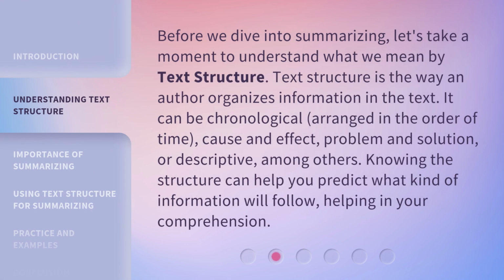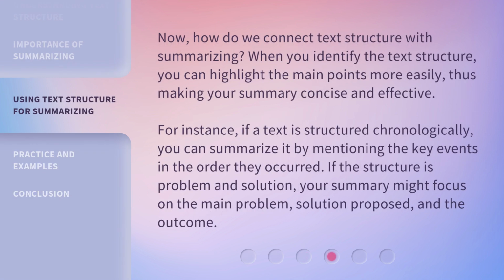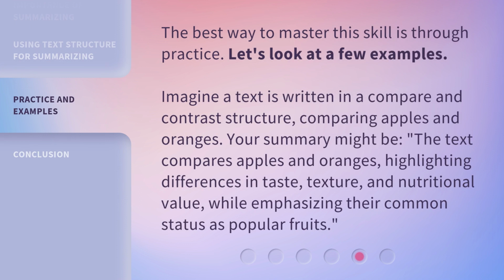Mastering Reading Comprehension: Summarizing Texts Using Text Structure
Mastering Reading Comprehension: Summarizing Texts Using Text Structure • Learn how to summarize texts effectively by understanding text structure. This video will teach you the importance of summarizing, how to use text structure for summarizing, and provide practice examples to help you master this skill.

00:00 • Introduction - Mastering Reading Comprehension: Summarizing Texts Using Text Structure
00:32 • Understanding Text Structure
01:04 • Importance of Summarizing
01:28 • Using Text Structure for Summarizing
02:01 • Practice and Examples